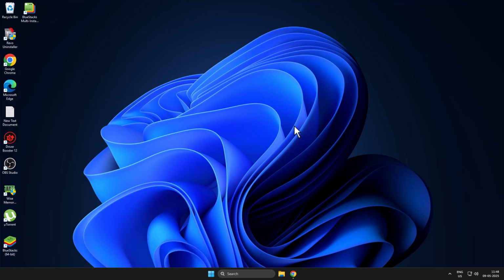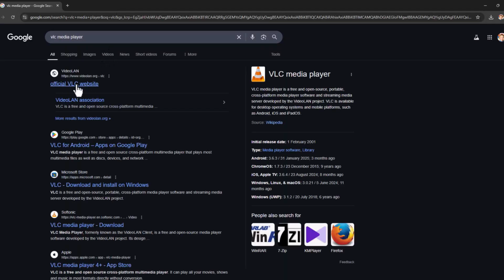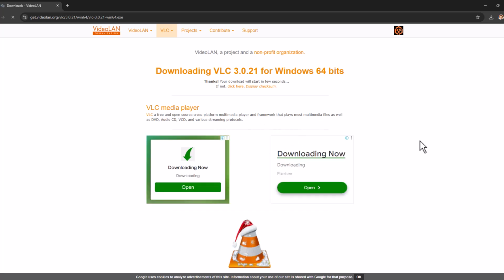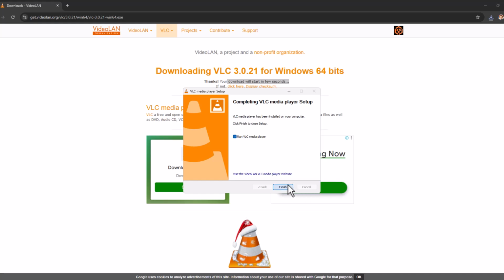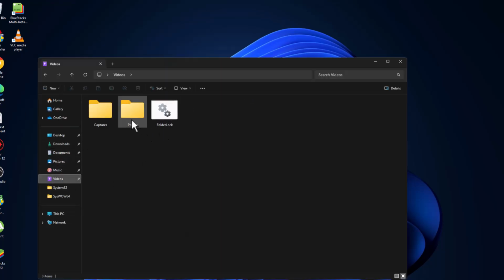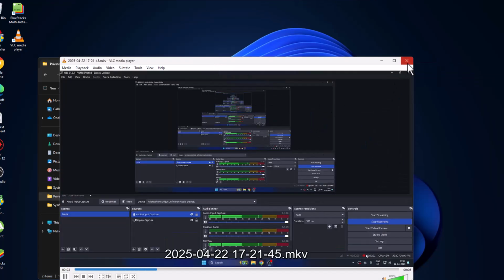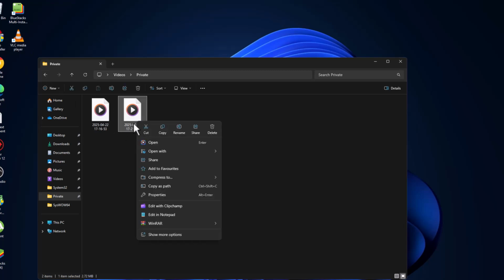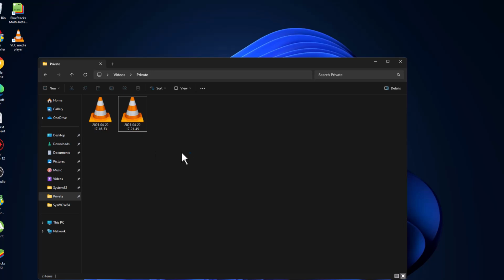How to Download and Install VLC Media Player in Windows 10/11 (2025)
This guide shows you how to easily download and install VLC Media Player on Windows 10 or 11 (2025) for smooth video and audio playback.

00:00 intro
00:08 How to Download and Install VLC Media Player in Windows 10/11

We hope you found the content informative and enjoyable. Your support means a lot to us and helps us to continue creating valuable and engaging videos. Thank you again, and we look forward to bringing you more great content in the future!vlcmediaplayer